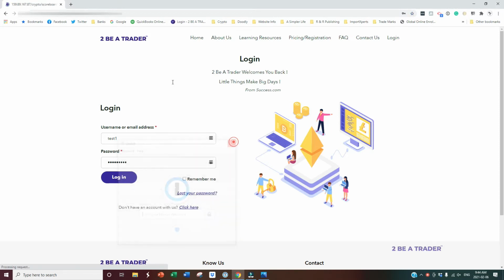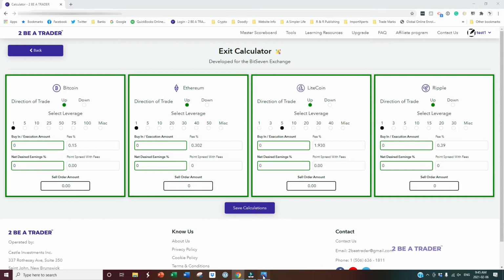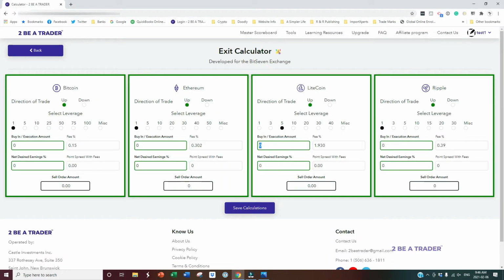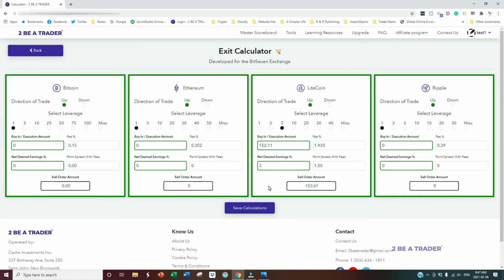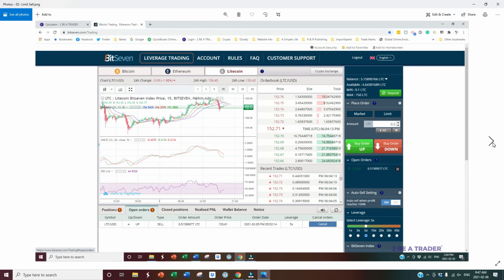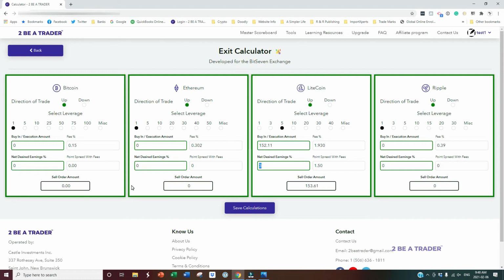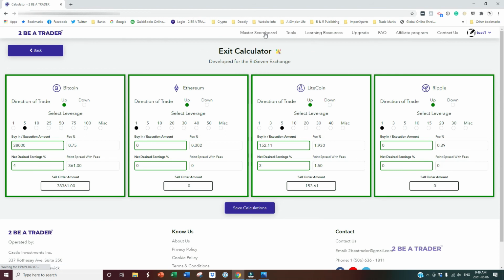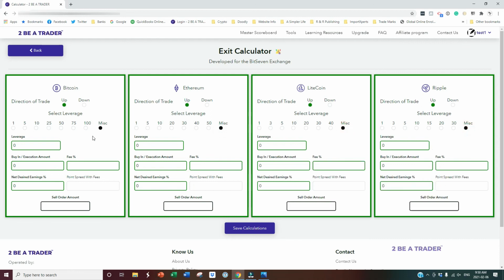How To Use The Exit Calculator - 2 Be A Trader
This 6-minute video will demonstrate how to use the Exit Calculator on the 2 Be A Trader platform. The Exit Calculator was created to work with the BitSeven Crypto Exchange. The Exit Calculator is accessible with your paid subscription to the 2 Be A Trader platform.

You can sign up for a FREE 2 Be A Trader Account with this

You can sign up for a free account 2 Be A Trader account with this

BitSeven is an easy-to-use Crypto Exchange for new traders. Use this link to set up your account!

If you are Canadian, join Bull Bitcoin to buy and sell your Bitcoin. No hidden fees and easy to use. Use this link to set up your account!

Need a crypto wallet? Coinpayments offers both personal and business crypto wallets to meet all your crypto needs. Use this link to set up your account!

Security for your cryptocurrency is very important. Ledger offers hardware wallets that will store your cryptocurrency offline. This ensures 100% control of your crypto. Use this link to purchase your Hardware wallet.

Do you need an alarm notification when Bitcoin or any other cryptocurrency reaches a specific value? If so, Cryptocurrency Alerting is an easy platform to use and offers a variety of alerting methods. Your Free Hobby account comes with 3 active alerts per month. Use this link to create your free account!